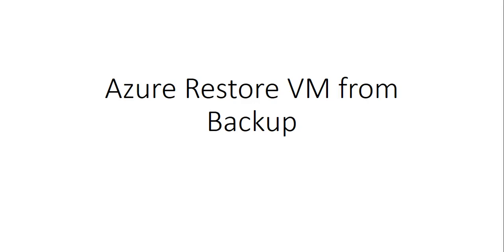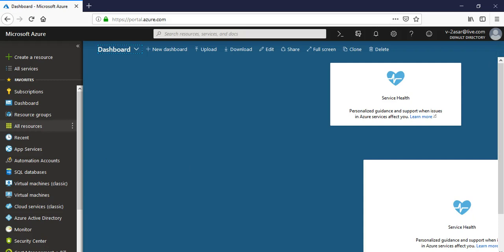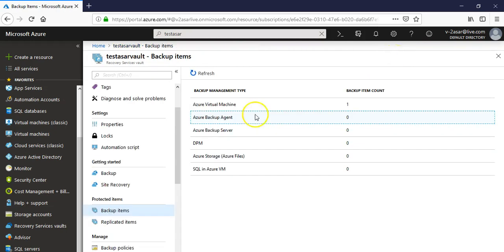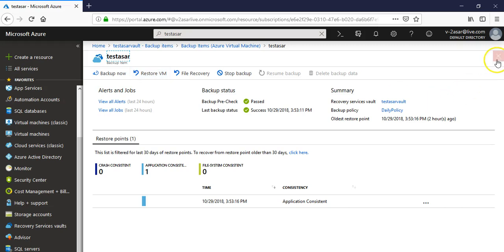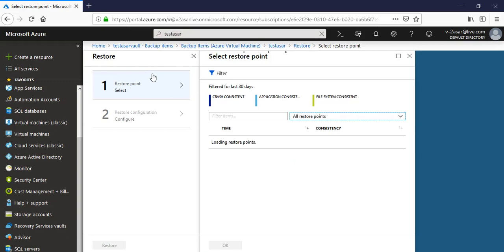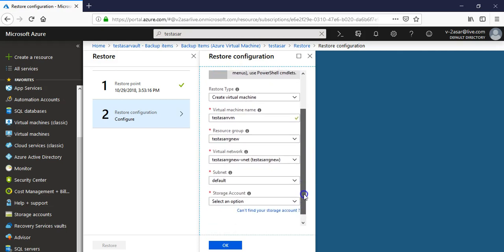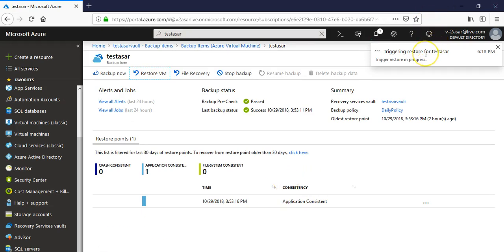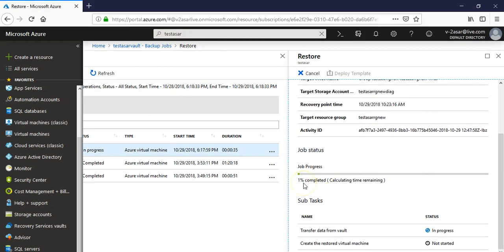Azure-70-533-Video-50-Azure Restore VM from Backup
In this video of Azure Tutorial Series, we will see How to Azure Restore VM from Backup This video series of Azure Training list all the components of Azure that comes in the exam. This is Azure Training videos is also a good source of learning for Azure Tutorials for Beginners.